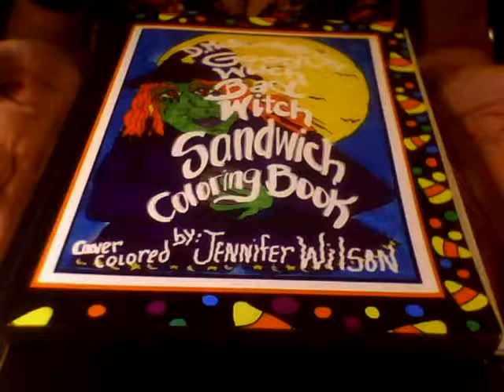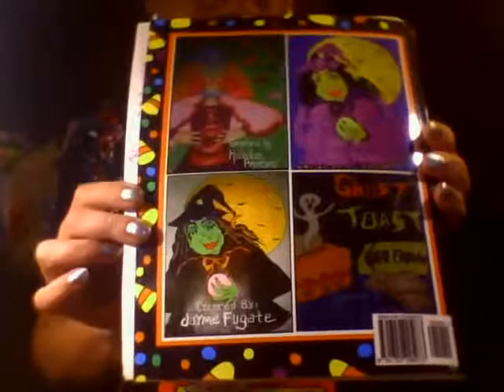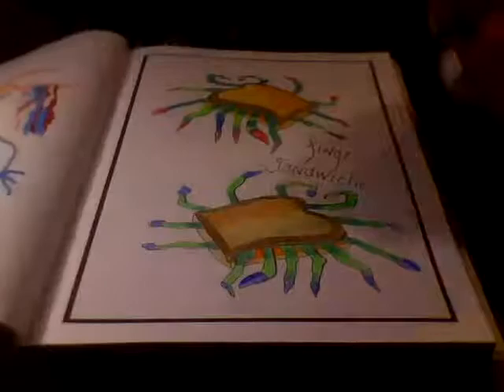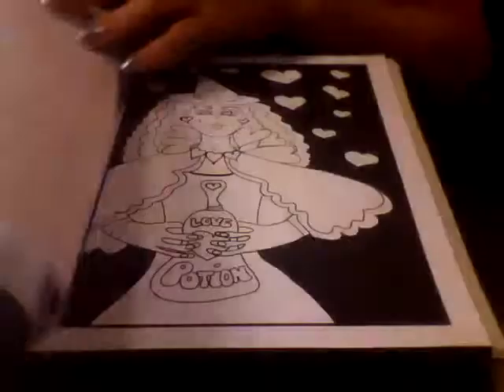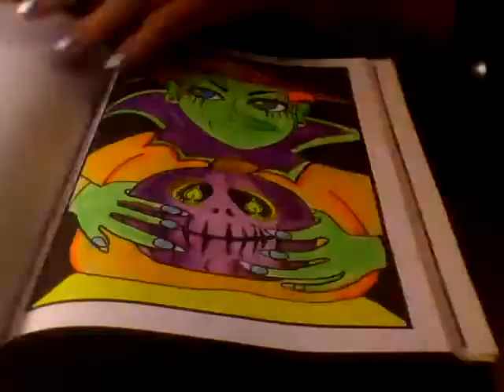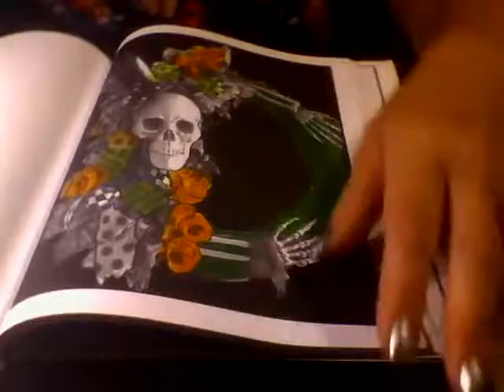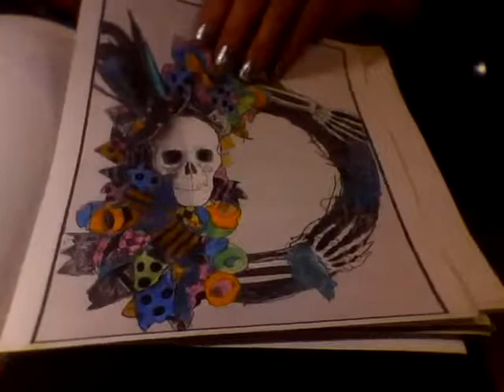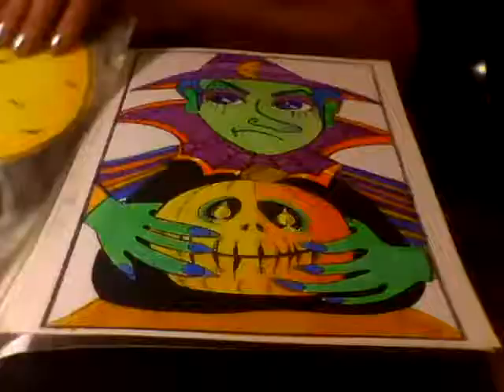Look inside the book: Good Witch, Bad Witch Sandwich Coloring Book